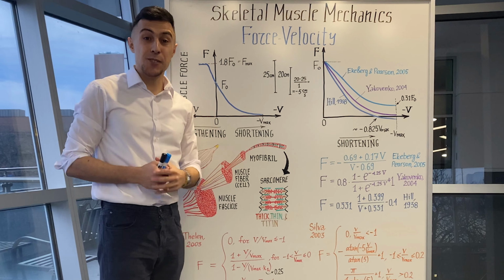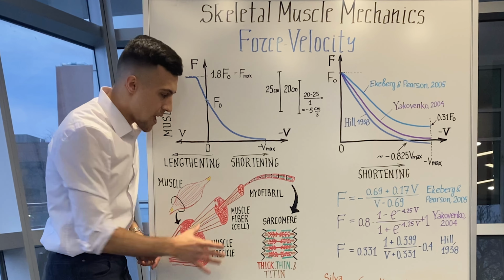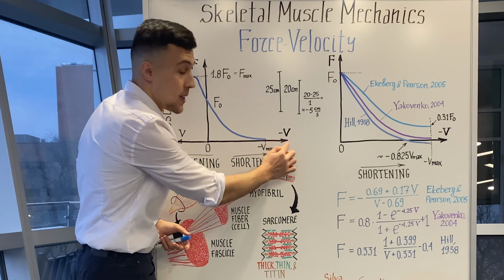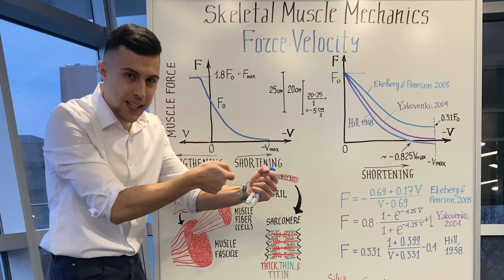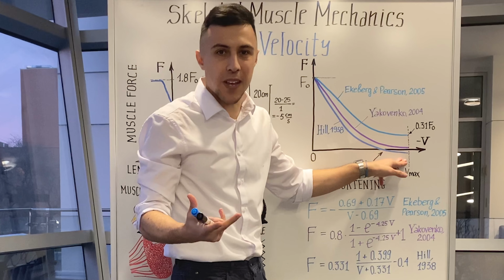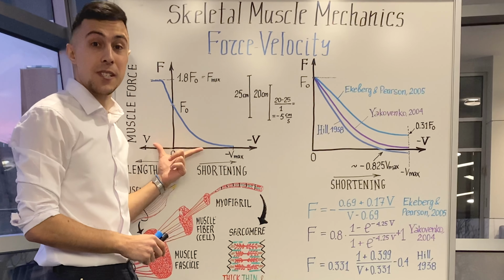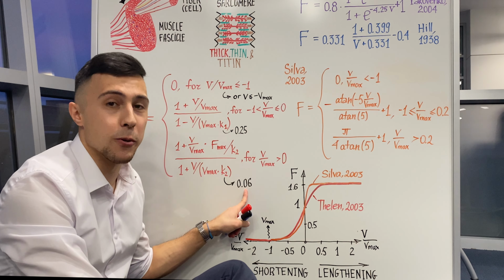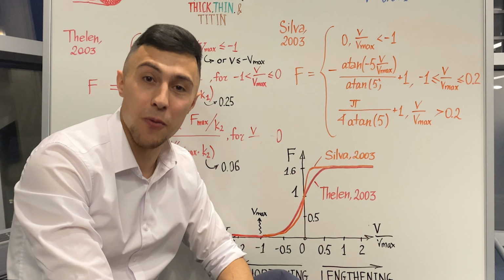Force Velocity Relationship - The Ultimate Modeling Guide!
This video introduces the force-velocity relationship for concentric and eccentric contractions. The video also discusses the physiology behind the phenomenon and describes it mathematically.

Serhii Bahdasariants

CHAPTERS
00:00 Quick Recap
00:33 Concentric Force-Length
01:47 Physiology Recap
04:03 Eccentric Force-Length
06:14 Formulas for Concentric F-V
09:28 Formulas for Eccentric & Concentric F-V
13:10 Conclusions

LITERATURE
Ekeberg, Örjan, and Keir Pearson. 2005. “Computer Simulation of Stepping in the Hind Legs of the Cat: An Examination of Mechanisms Regulating the Stance-to-Swing Transition.” Journal of Neurophysiology 94 (6): 4256–68.

Hill, A.V. 1938. “The Heat of Shortening and the Dynamic Constants of Muscle.” Proceedings of the Royal Society of London. Series B - Biological Sciences 126 (843): 136–95.

Romero, F., and F. J. Alonso. 2016. “A Comparison among Different Hill-Type Contraction Dynamics Formulations for Muscle Force Estimation.” Mechanical Sciences 7 (1): 19–29.

Sherwood, Lauralee. 2010. Human Physiology: From Cells to Systems. 7th ed. Australia ; United States: Brooks/Cole, Cengage Learning.

Thelen, Darryl G. 2003. “Adjustment of Muscle Mechanics Model Parameters to Simulate Dynamic Contractions in Older Adults.” Journal of Biomechanical Engineering 125 (1): 70–77.

Yakovenko, S., V. Gritsenko, and A. Prochazka. 2004. “Contribution of Stretch Reflexes to Locomotor Control: A Modeling Study.” Biological Cybernetics 90 (2): 146–55.

Zajac, F. E. 1989. “Muscle and Tendon: Properties, Models, Scaling, and Application to Biomechanics and Motor Control.” Critical Reviews in Biomedical Engineering 17 (4): 359–411.